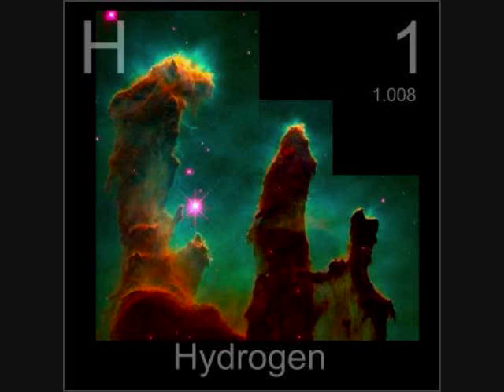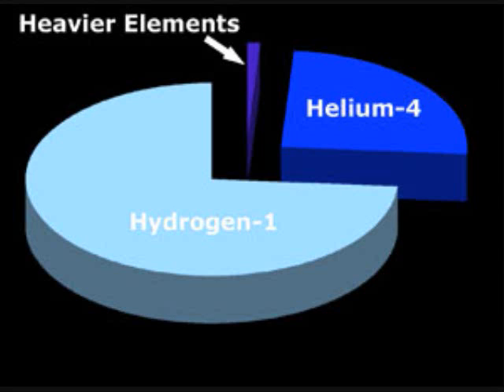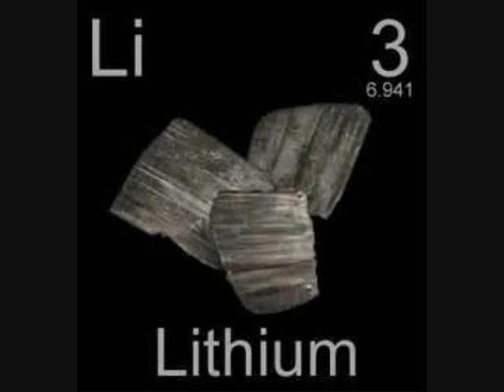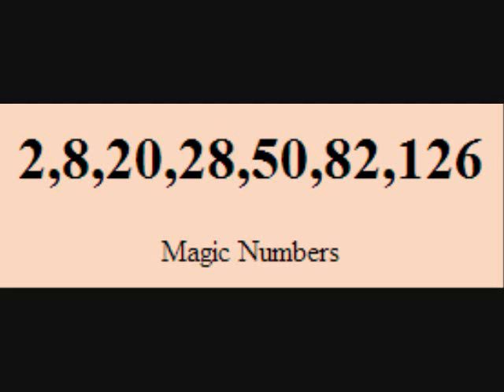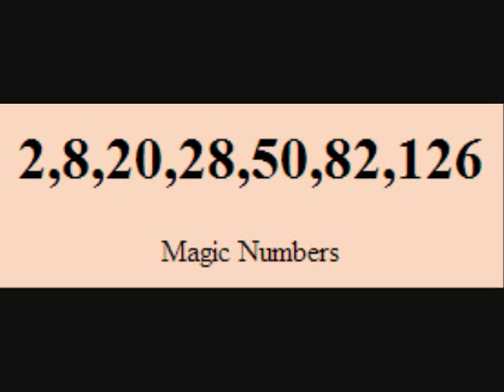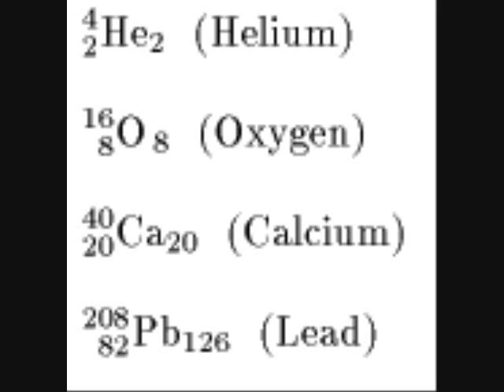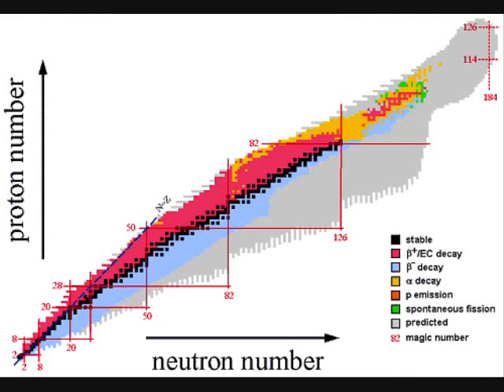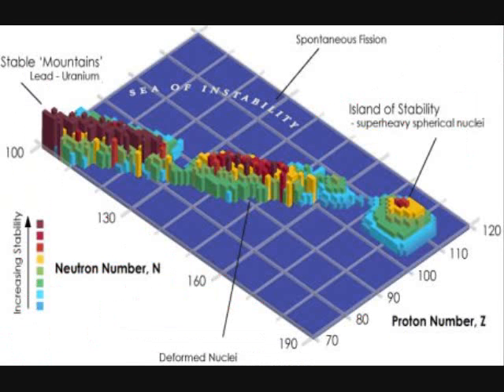Magic Numbers- Abundance and Stability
In this video we explore magic numbers, and how the most stable elements are the most abundant in the universe.  Leave questions or suggestions in the comments below.